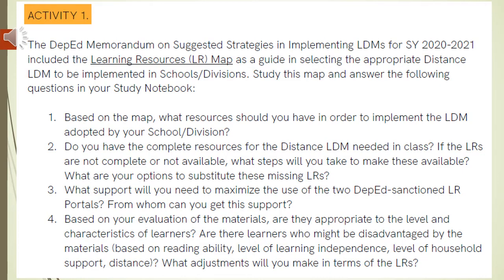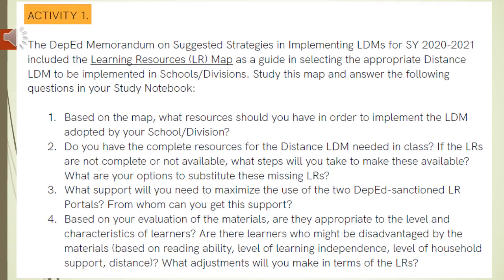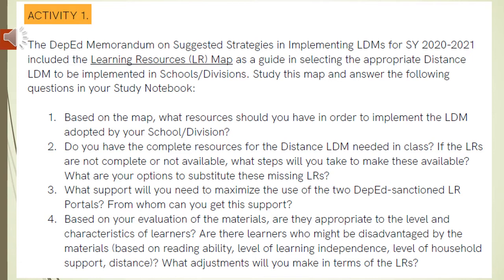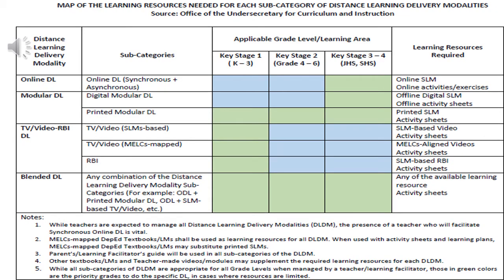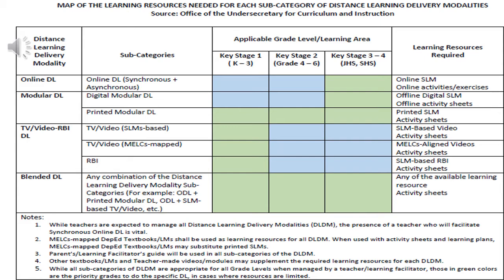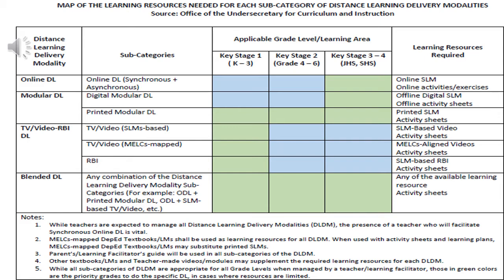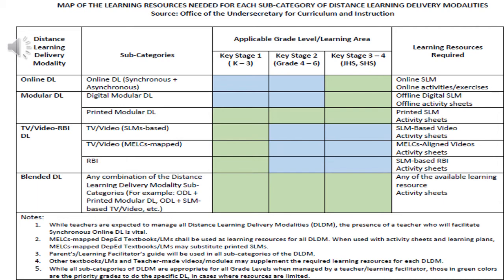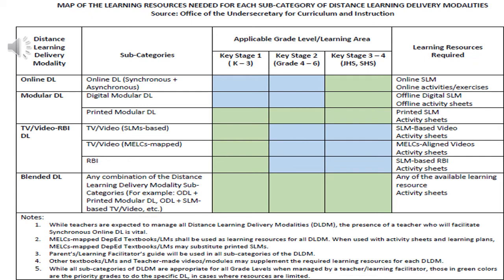LDM2 MODULE 3 LEARNING RESOURCES LESSON 1